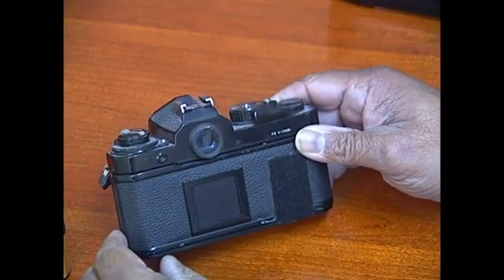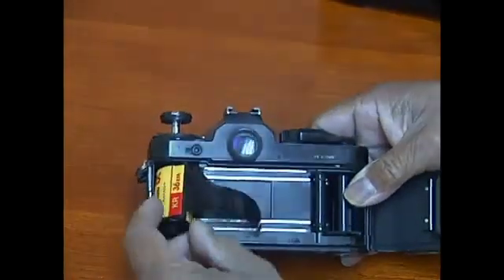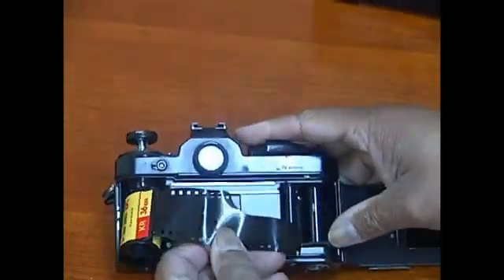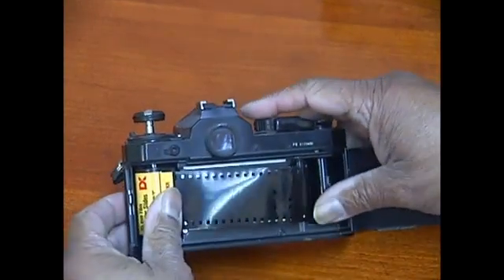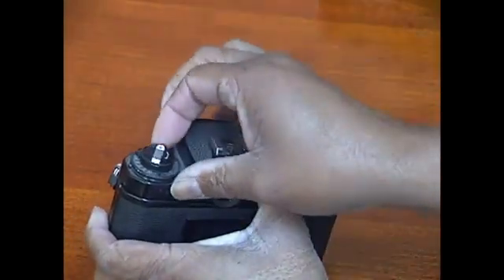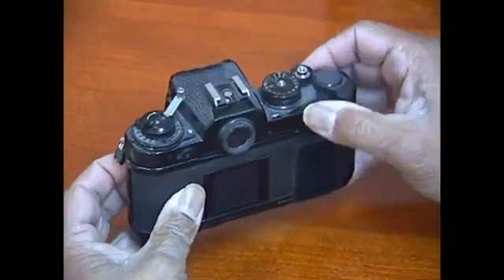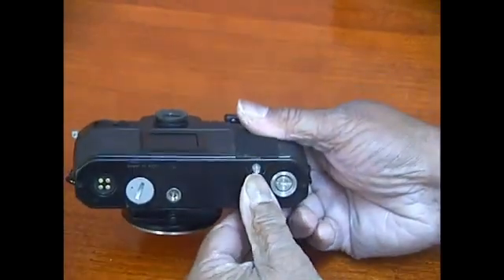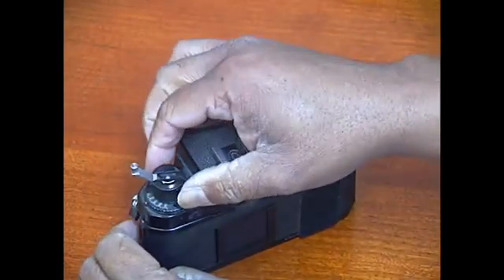Loading 35mm SLR Cameras With Film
Loading 35mm SLR Cameras With Film. Part of the series: How to Use 35mm SLR Cameras. Watch and learn from an expert how to load film into 35mm SLR cameras in this free how-to video about using 35mm SLR cameras.